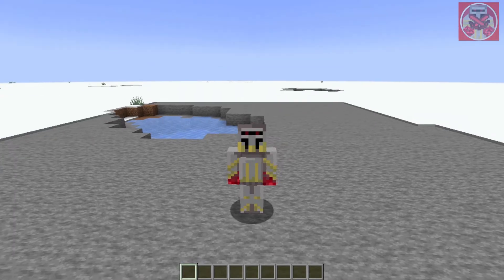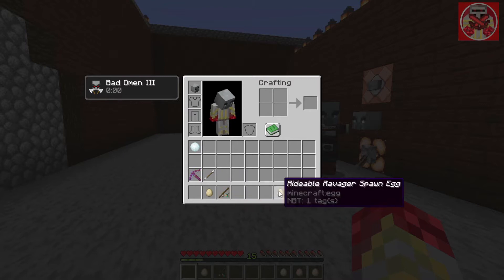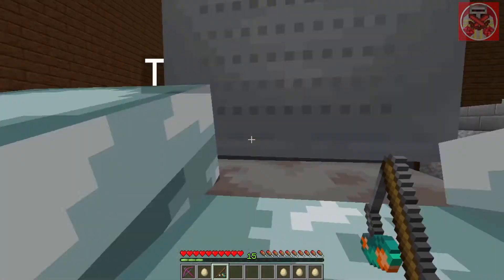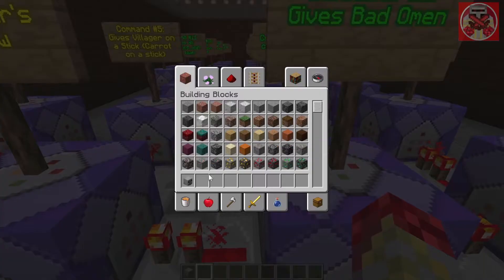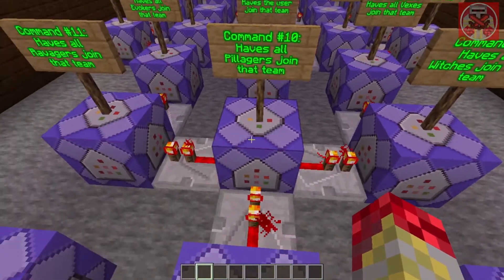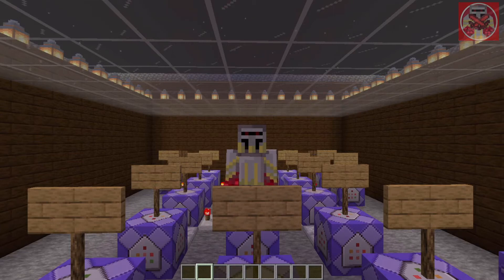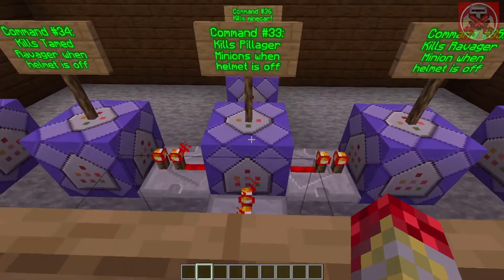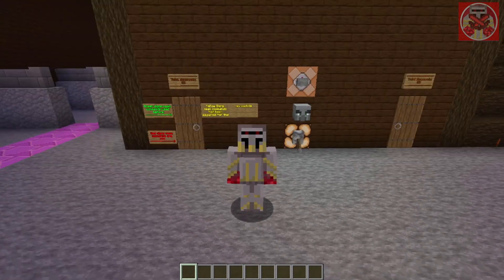Command Block Tutorial #108: Pillager Disguise Commands in Minecraft (1.17+)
In this video I will show a special helmet that not only let's you blend in with other pillagers, but to also raise your own army of pillager, ravagers, etc. Also be able to ride a Ravager of your own.

Click on this link to get all the commands from this video
                         VVVVVVVVVVVVVVVVVVVVVVVVVVVVVVVVVVVVVV